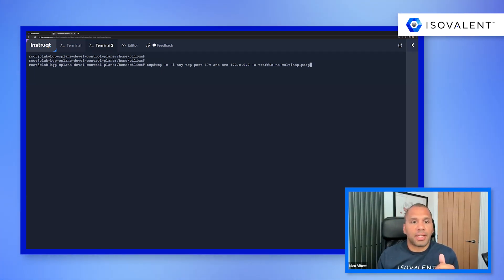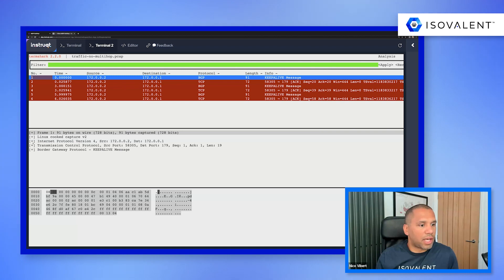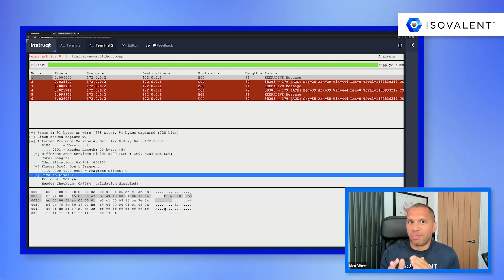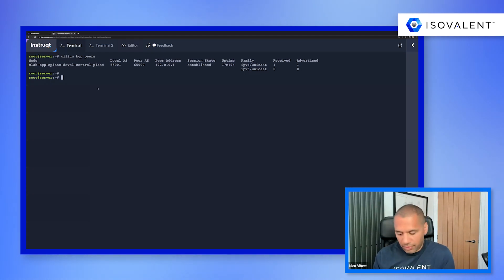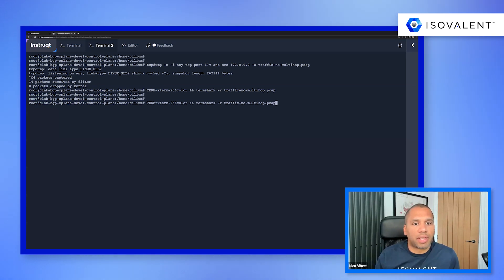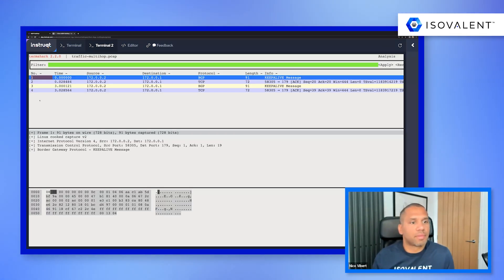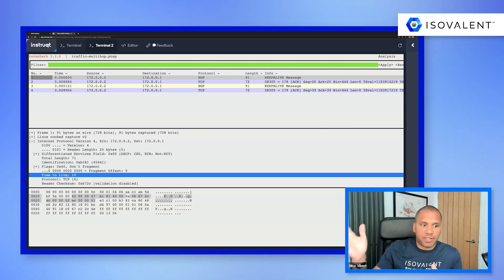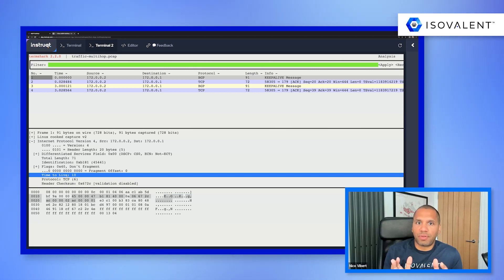Cilium 1.14 Feature: eBGP Multihop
In this video, Nico Vibert explains what eBGP Multihop is and how you can use it with Cilium 1.14!